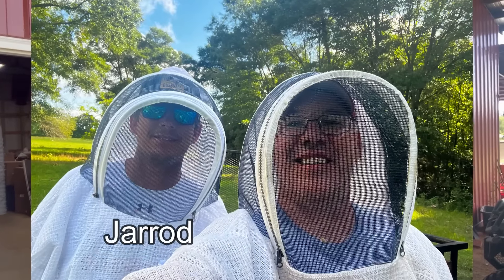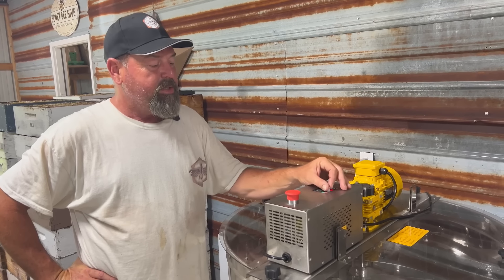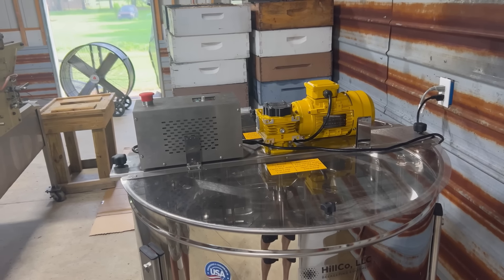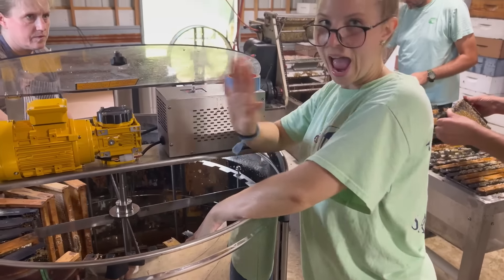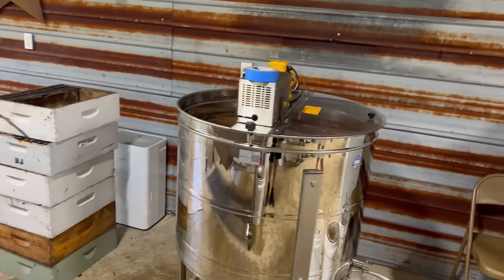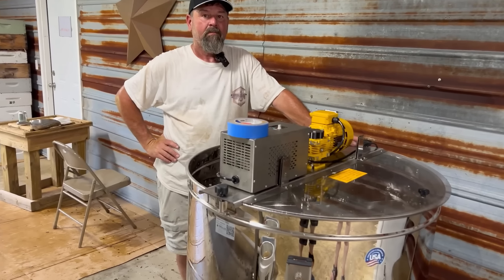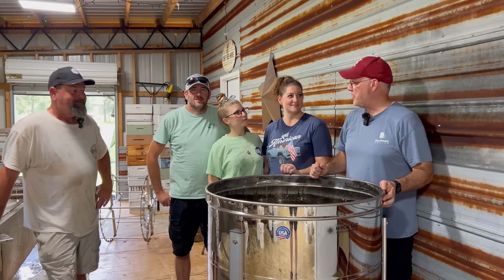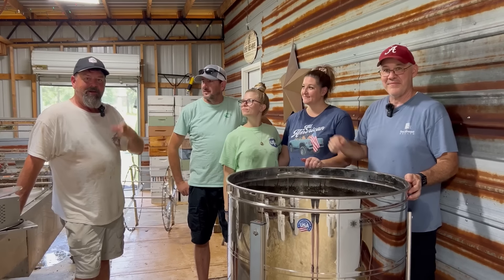New Hillco Honey Extractors - Game Changer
We worked these 2 new Hillco MEGAMAX (32/24 frame) extractors hard this year and when we finished up we did a review. Watch to see how having these two new Hillco honey extractors was a game changer in our process. What a year it was!

To find out more about Hillco products go here: hillco.buzz